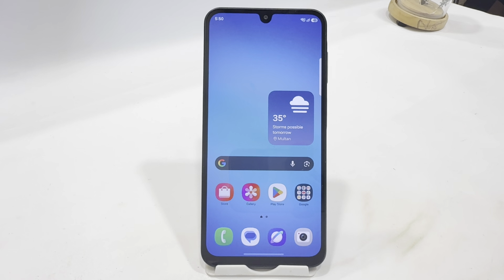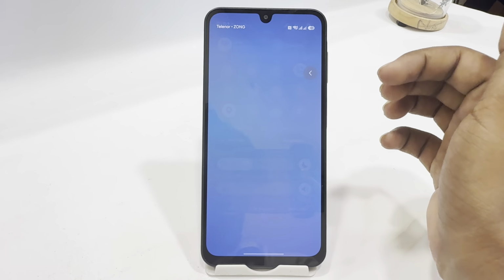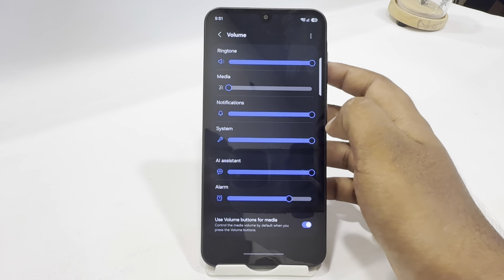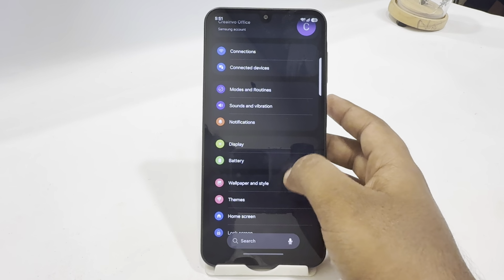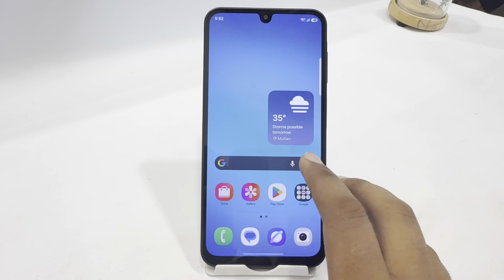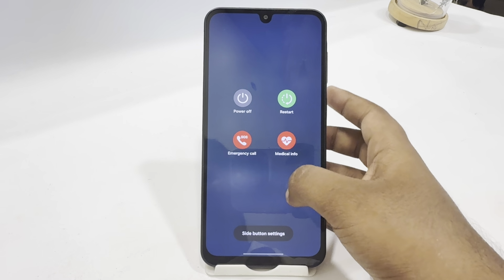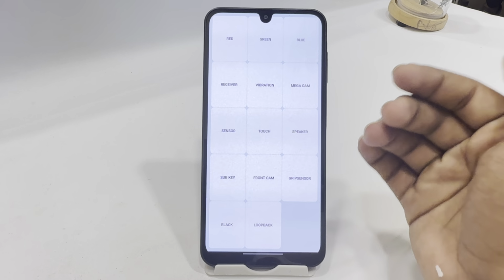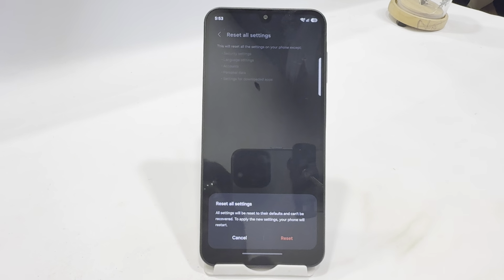How to Fix Vibration Not Working After Update on Samsung Galaxy A34 (Easy Fix)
Is the vibration not working on your Samsung Galaxy A34 after a software update? In this video, I'll show you how to fix vibration and haptic feedback issues with simple, step-by-step solutions.

Whether your phone isn't vibrating for calls, notifications, touch feedback, or alarms, these troubleshooting methods can help restore normal vibration functionality.

In this video, you'll learn:
Check vibration and sound settings
Enable haptic feedback
Test vibration using Samsung diagnostics
Restart your Galaxy A34
Clear system cache after an update
Update your phone to the latest software
Reset settings to fix vibration issues
Troubleshoot vibration problems after a One UI update

Follow this guide to get vibration and haptic feedback working properly again on your Samsung Galaxy A34.